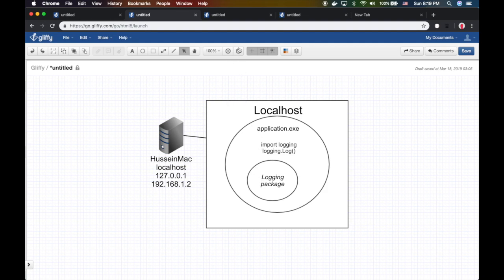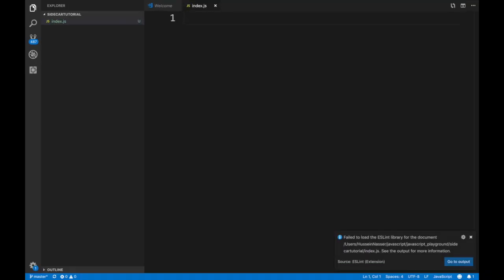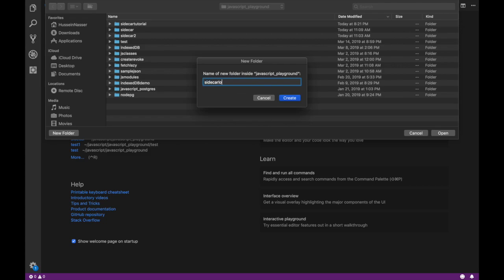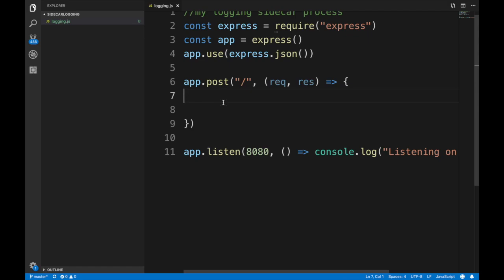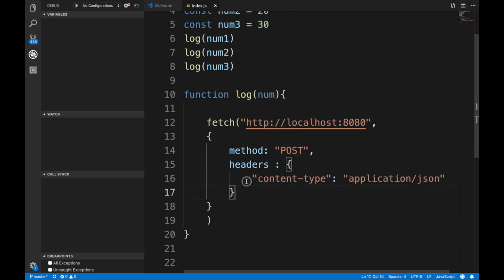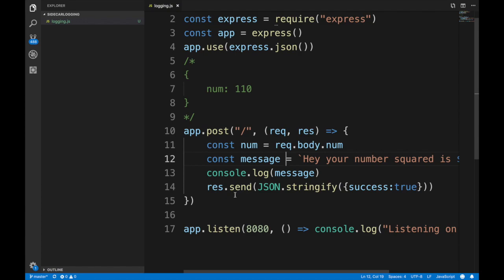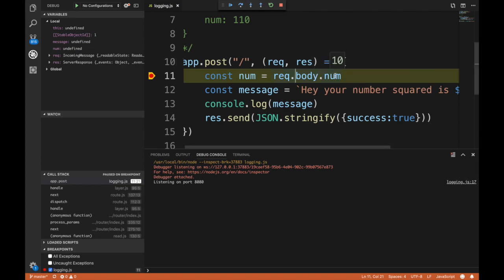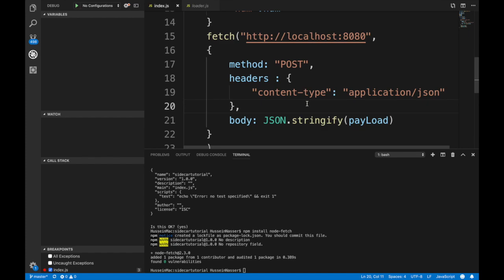Step by Step Sidecar Pattern Tutorial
Sidecar Pattern is an architecture where two or more processes living in same host can communicate with each other via the loop back (localhost) essentially enabling interprocess communication. One of the most use cases of sidecar pattern is service mesh such as Linkerd and Envoy, where process or a container sits next the application and proxy the request and enables logging, service discovery and so much cool features which makes clients become thin in a microservices architecture.

In this tutorial we will learn how can we use the sidecar pattern to decouple application logic into another process and communicate between two processes using the loopback.

1:20 Intro to Side pattern
2:55 (reference sidecar pattern video)
3:30 (Code)
9:50 reference fetch api

Stay Awesome!
Hussein